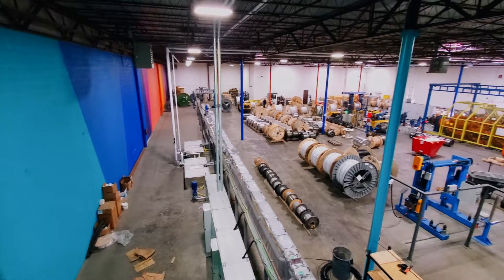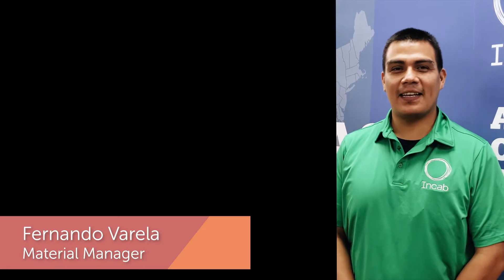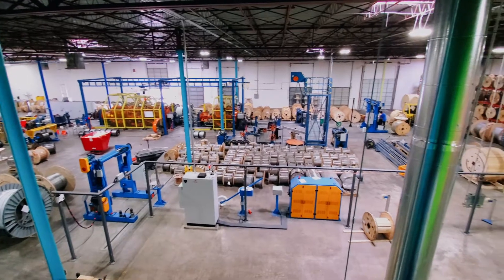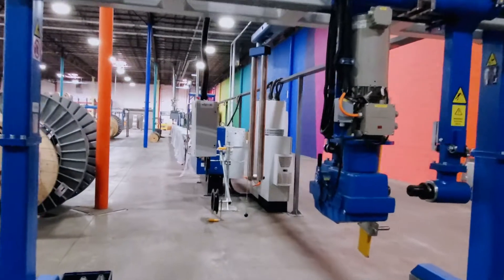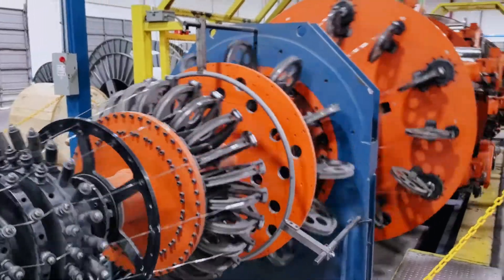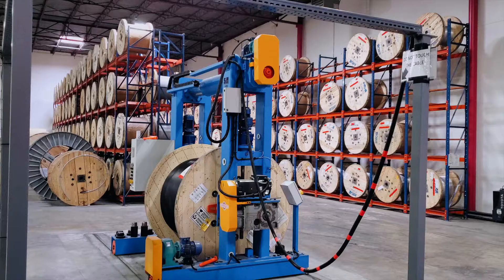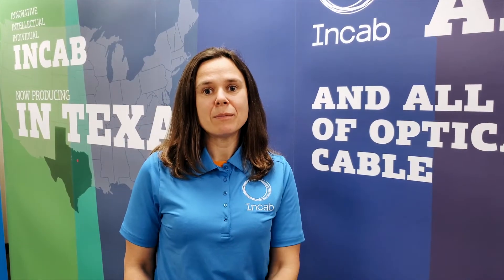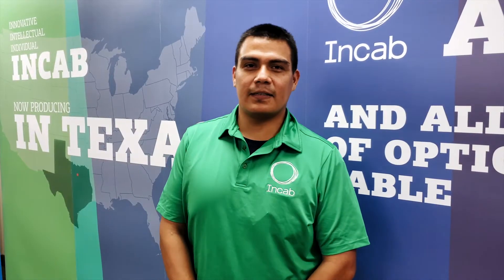Incab. Made in the USA.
Video about Incab's production facility in Arlington, TX and plans for future development.